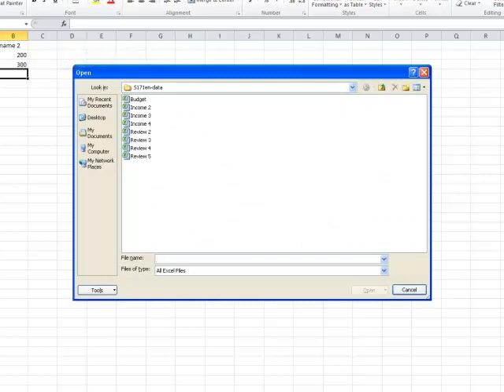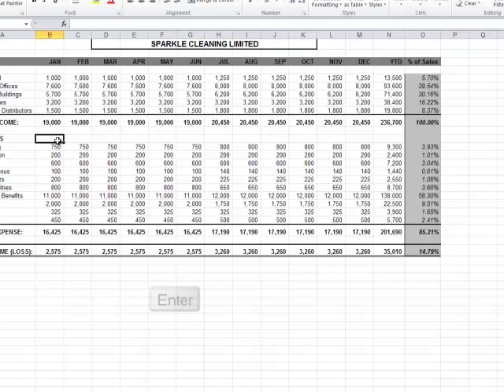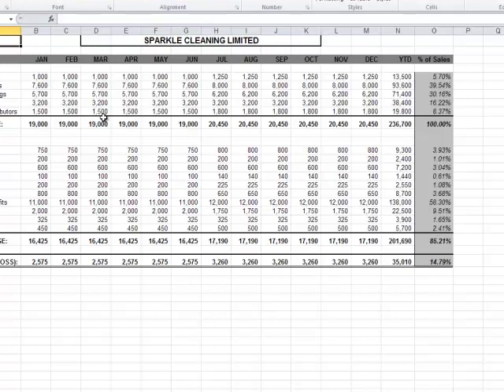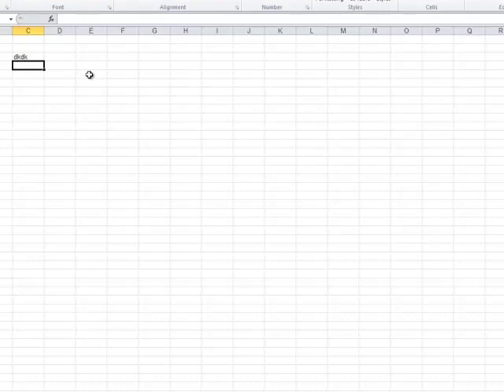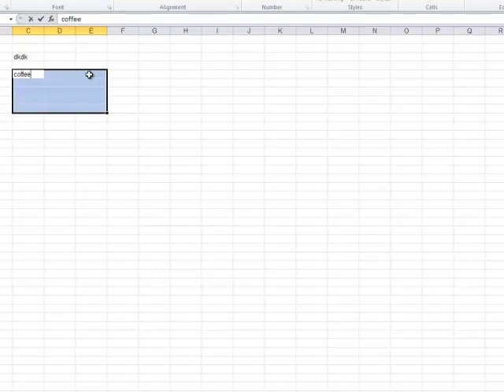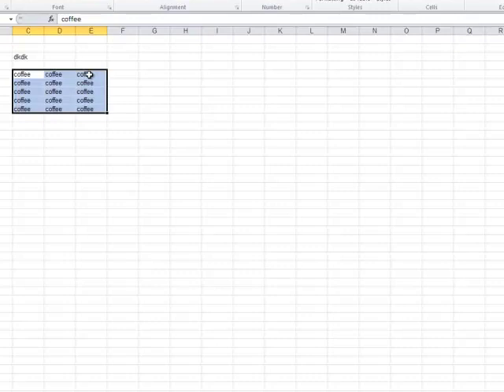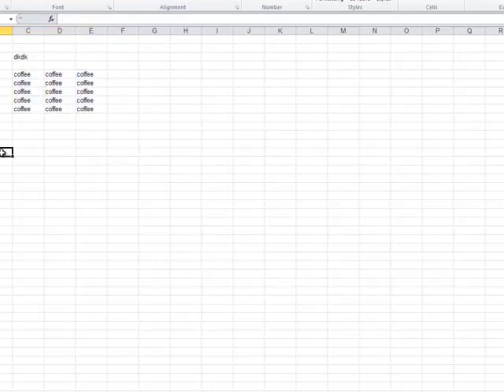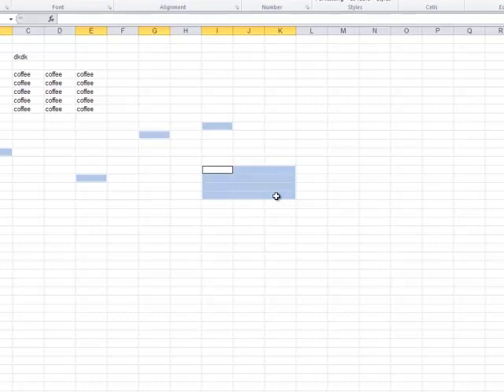3.Open to Replicate